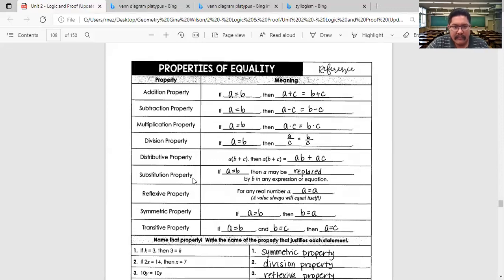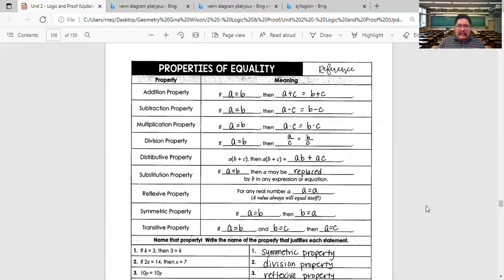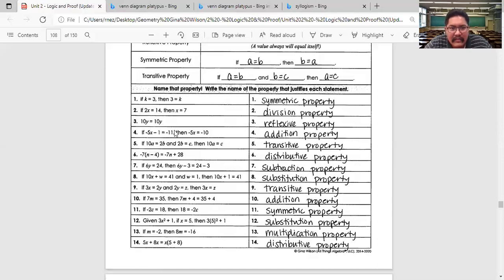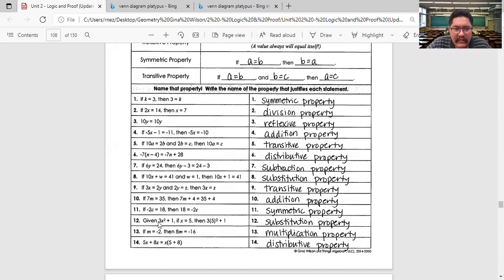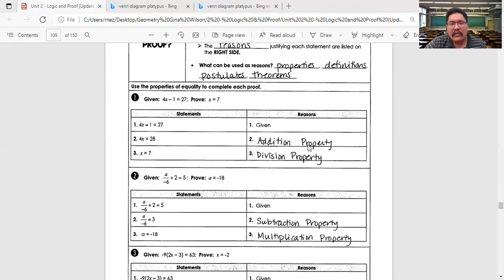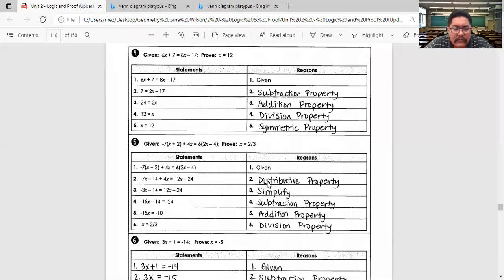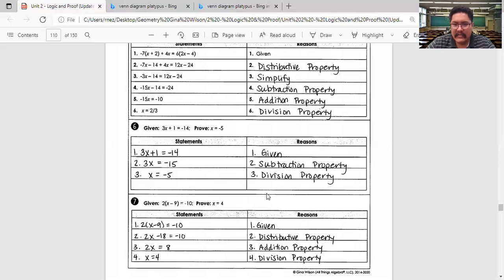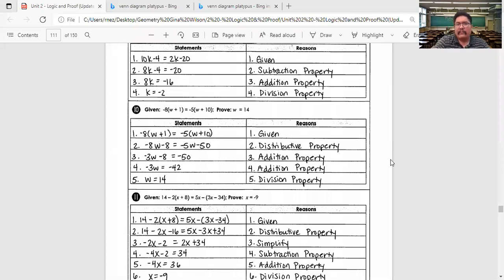6 16 2021 Part 2